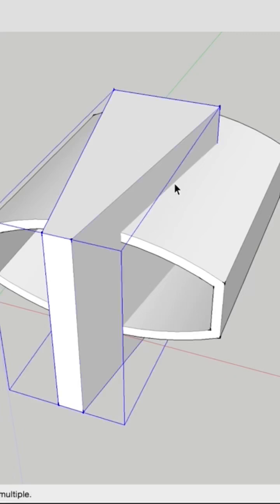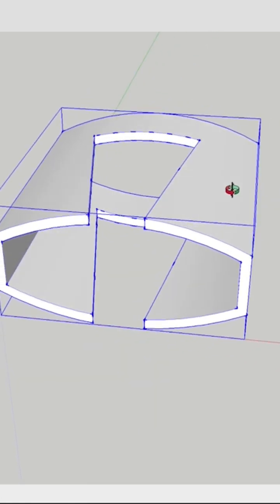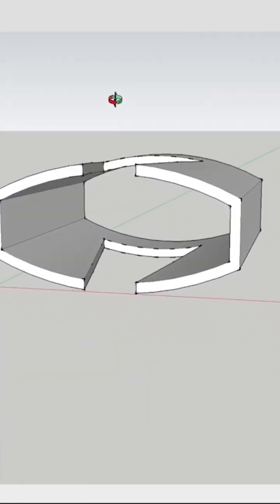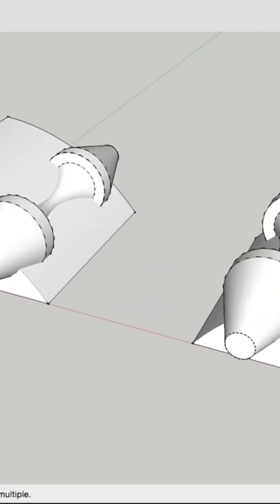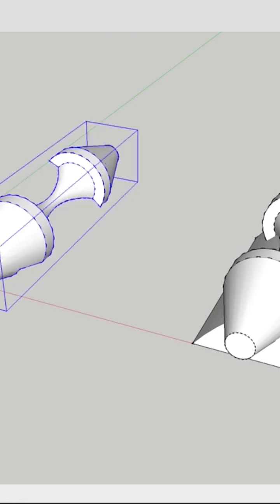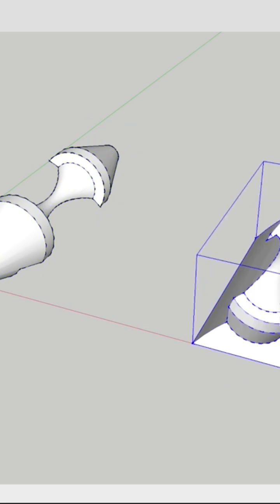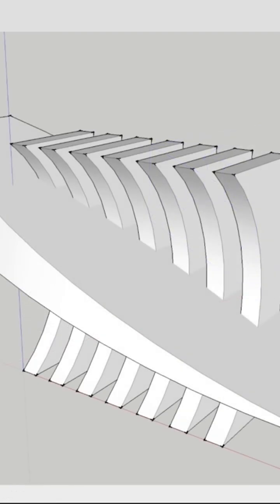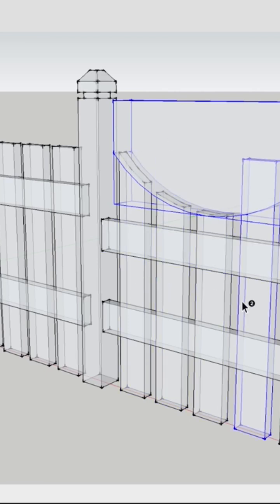complex Boolean operations in SketchUp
With SketchUp’s Solid tools, you can create new shapes by combining or cutting one shape with another, making it easy to model an outer shell or joinery.